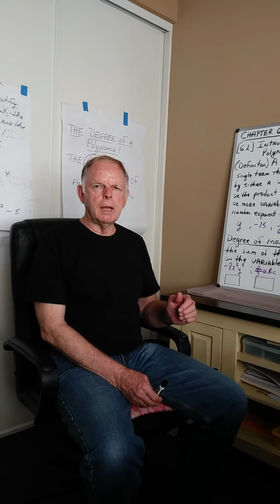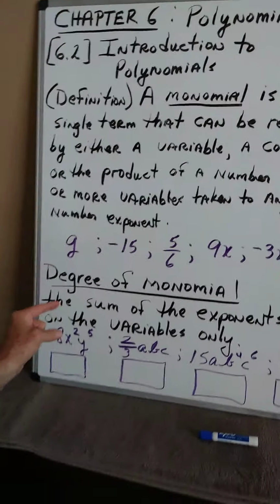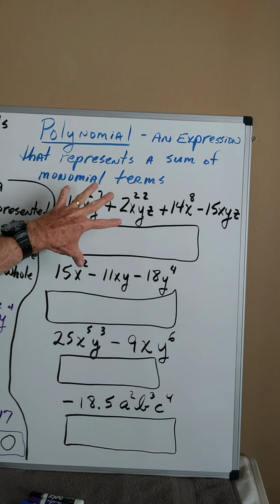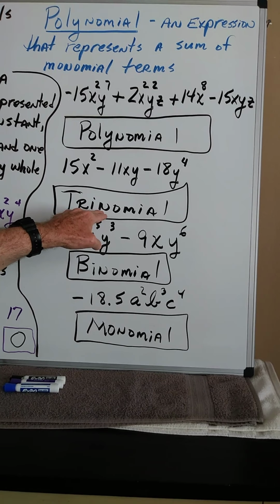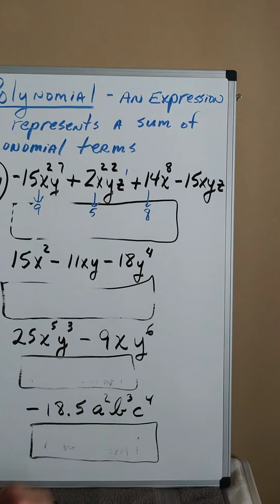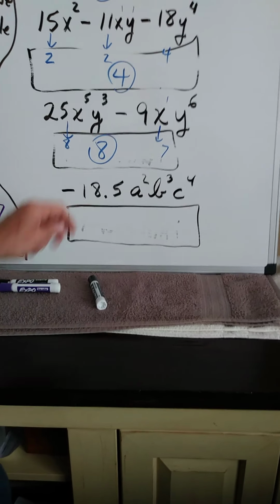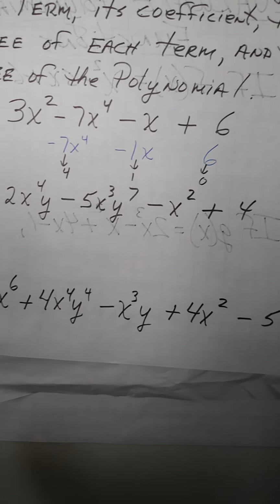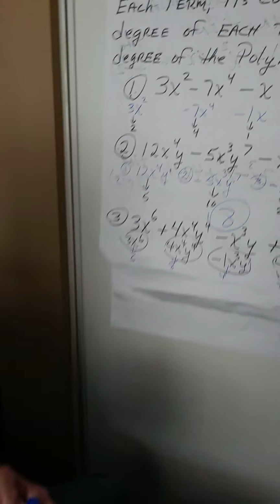SECTION 5.1 Part 1 : INTRO to Polynomials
Polynomial vocabulary, Degree of Monomial and Polynomial.